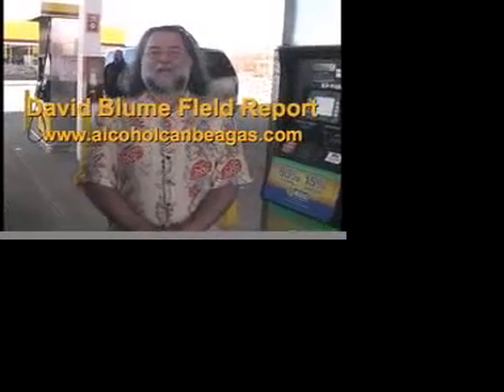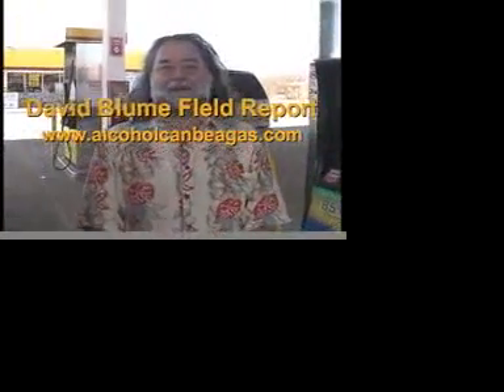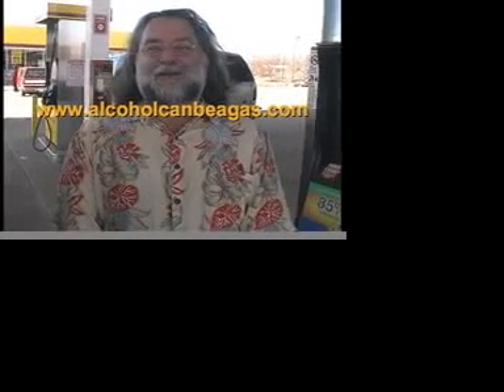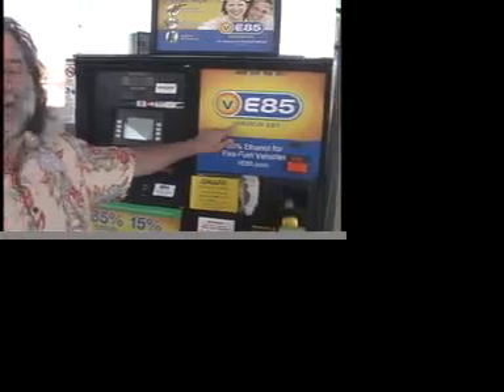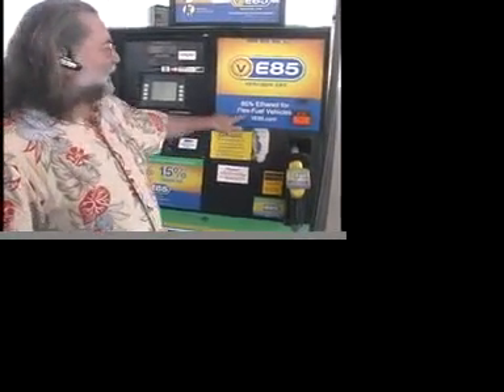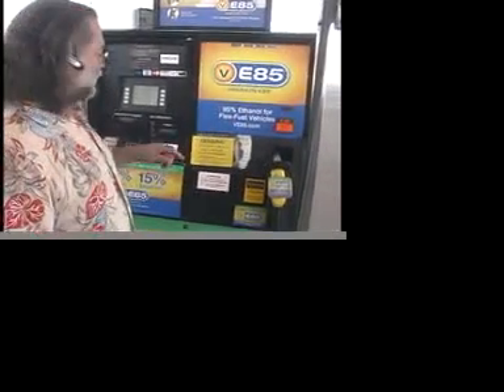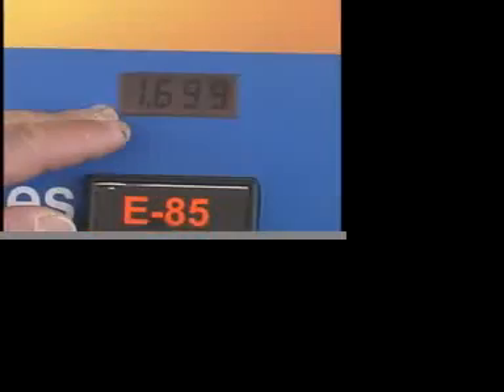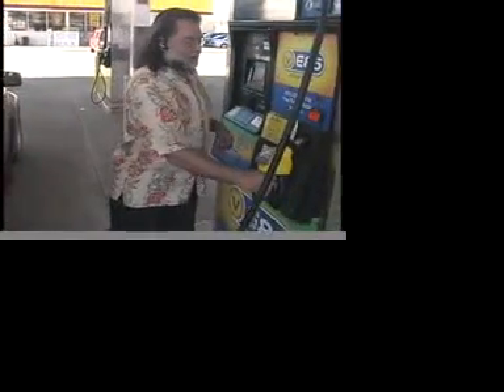David Blume E85 Pump Intro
David examines E85 blending pumps and using alcohol or ethanol fuel in any car and truck